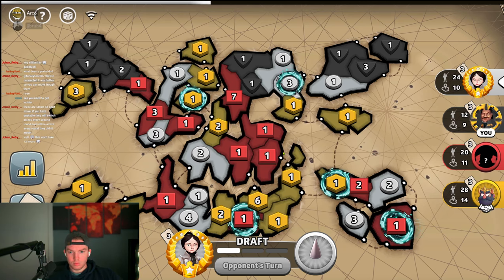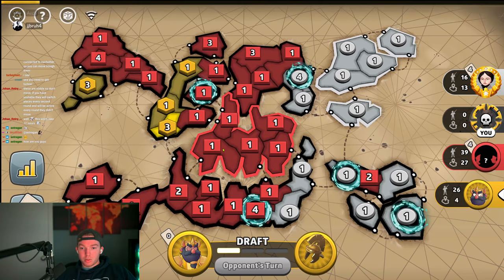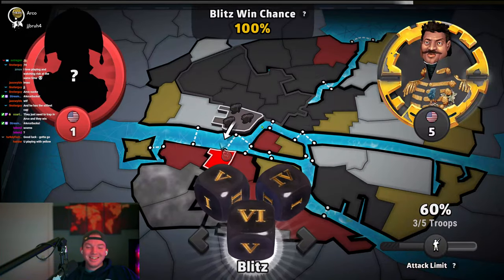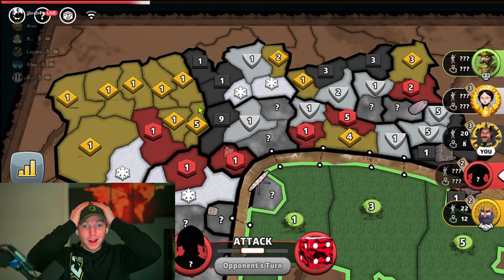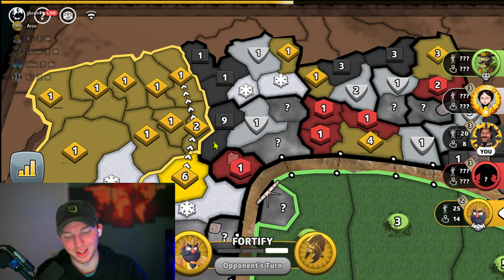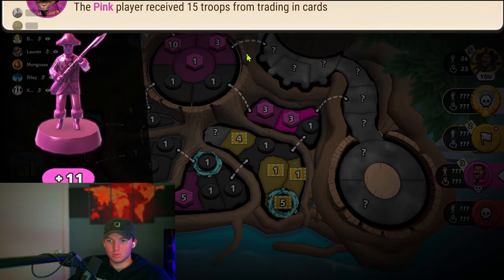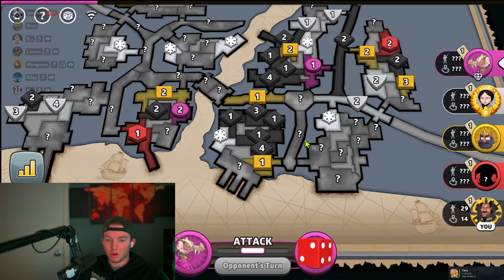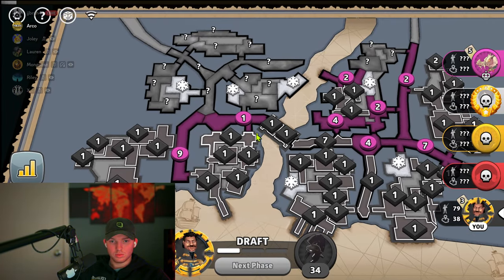TRAPPING Yellow’s Cap 😂 2v2 Tournament